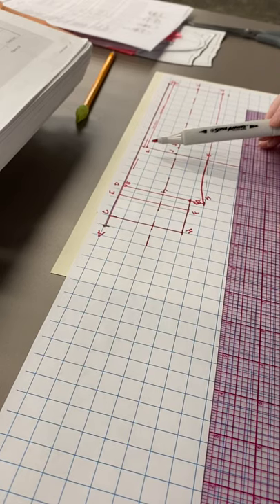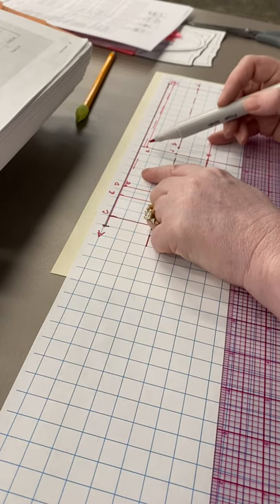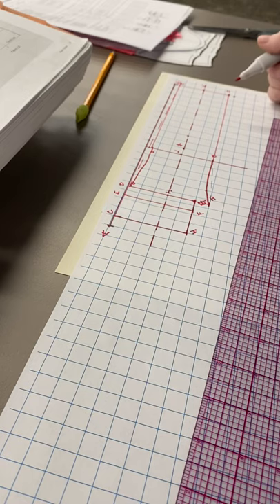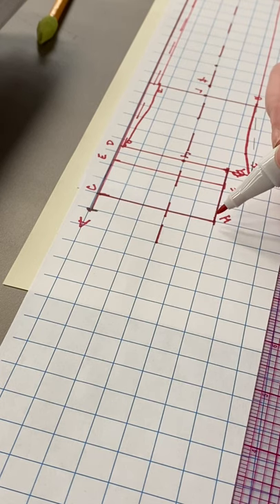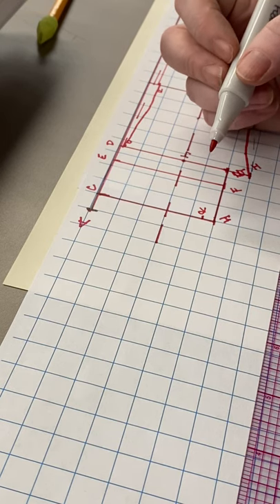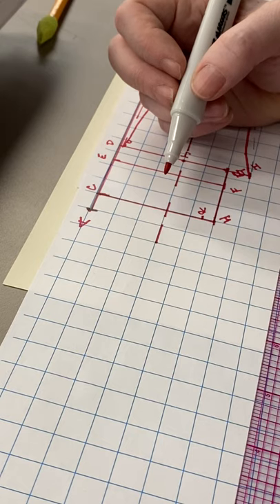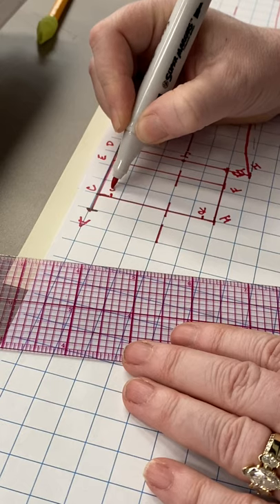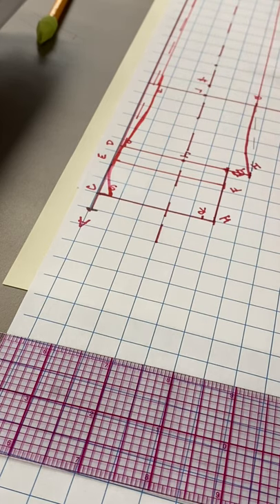Drafting Front Pant Sloper for Flat Pattern (part 7)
Continuation of Front Pant Sloper for Flat Pattern Drafting.